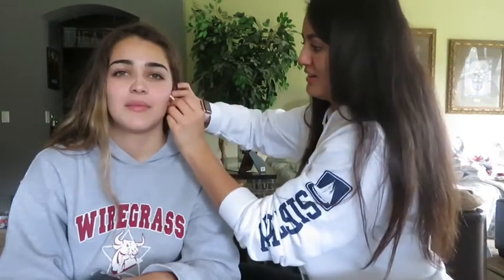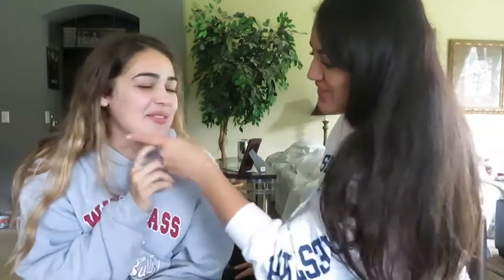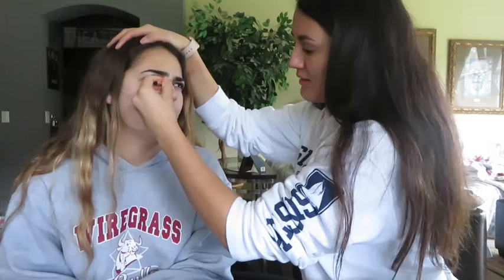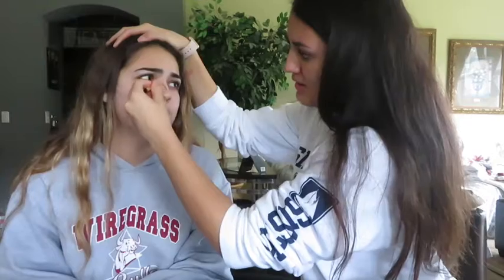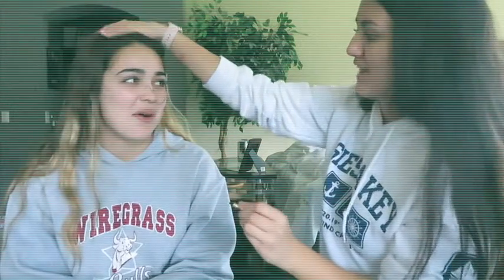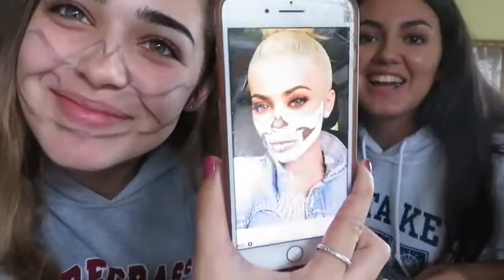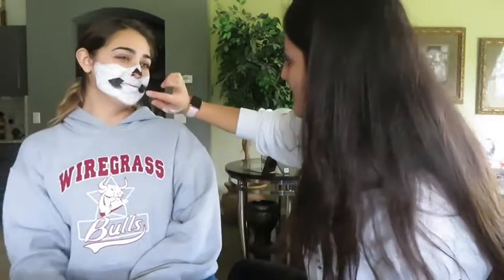HALLOWEEN MAKEUP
xoxoxo, lex